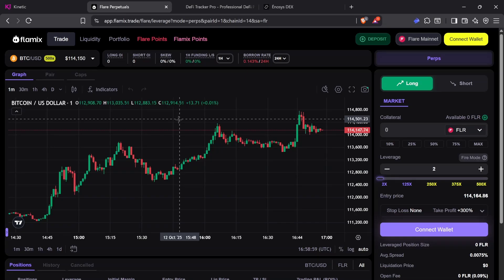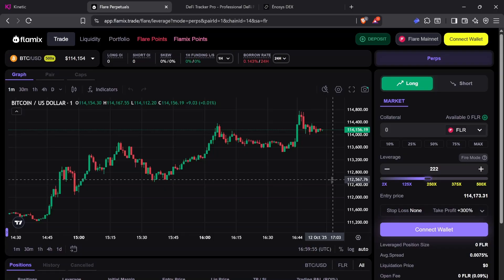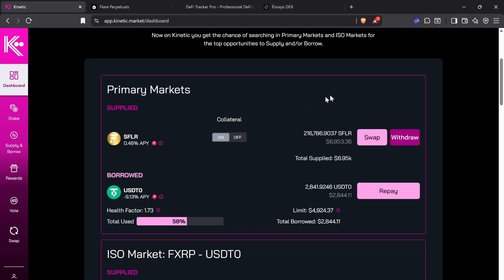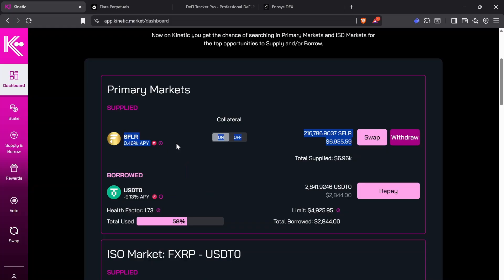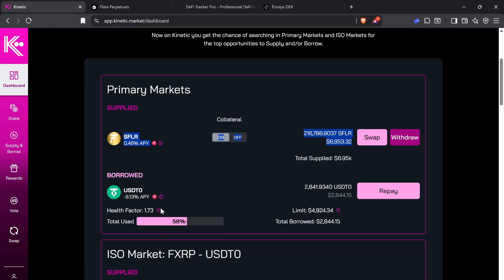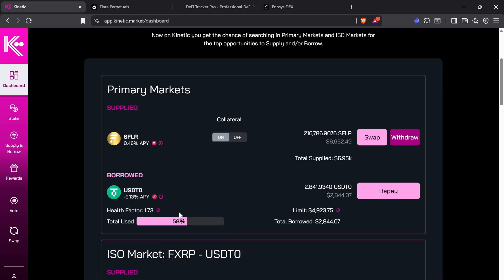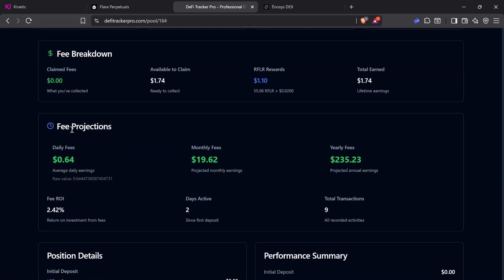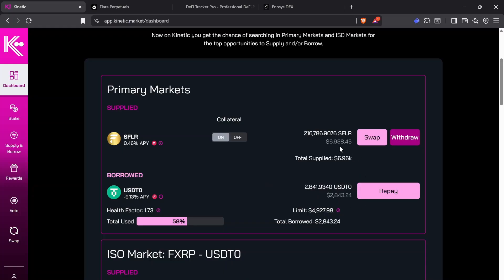Surviving the Biggest Liquidation: Smart Leverage vs Degen Leverage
Most people think all leverage is bad—but that’s not true. In this episode, I break down the difference between degen perpetual leverage and productive borrowing-and-lending leverage on DeFi. Using real examples on the Flare Network, I show how to manage your health factor, protect yourself from liquidation, and still put your assets to work earning yield.

We also walk through an FXRP/USDT₀ liquidity position built using leveraged capital—showing how fees and rewards can offset risk when done responsibly.

Timecodes:
00:00 Surviving the biggest liquidation
00:45 Degen leverage explained
01:45 Productive leverage through borrowing and lending
03:15 Managing risk and health factors
04:10 LP example: FXRP/USDT₀ strategy
05:10 Final thoughts on mindset and discipline